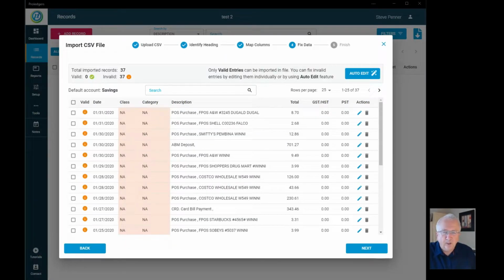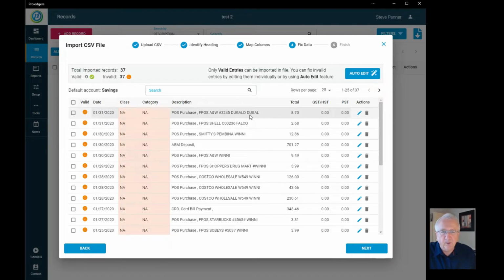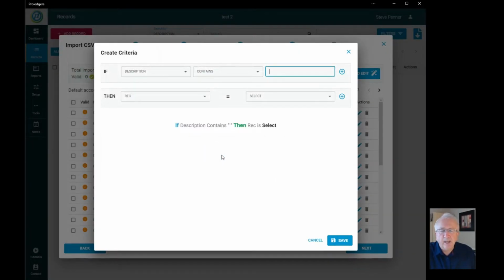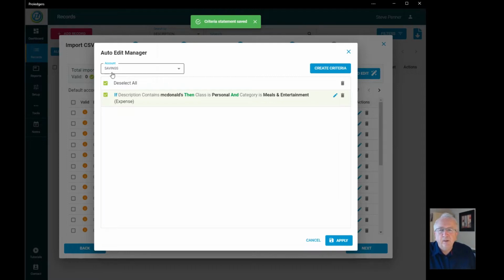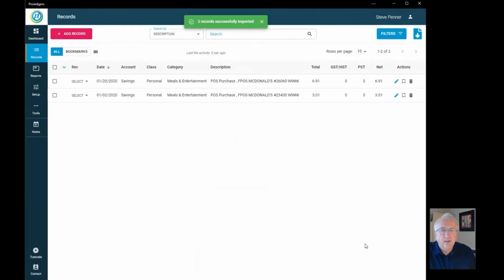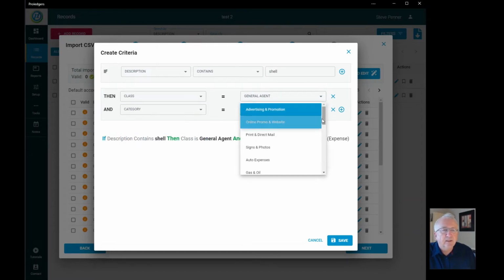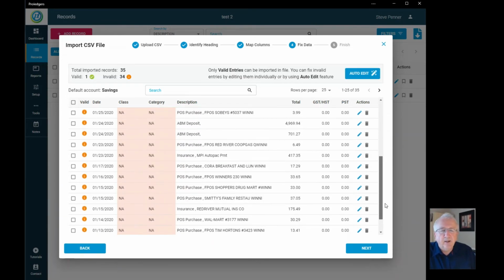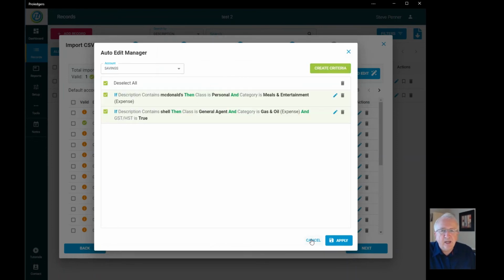How to "Auto Edit" Batches of Imported Bookkeeping Entries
Learn how to save huge amounts of time doing your bookkeeping entries with the easy-to-use auto editor feature.